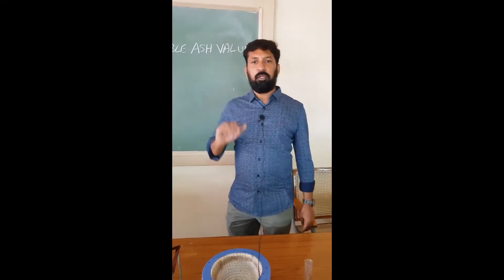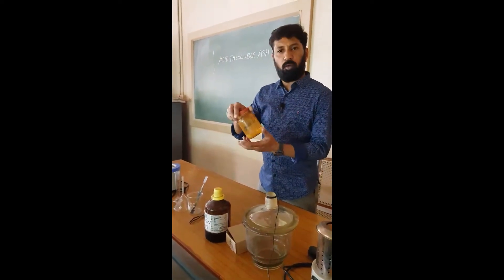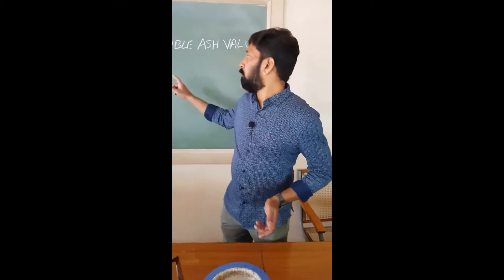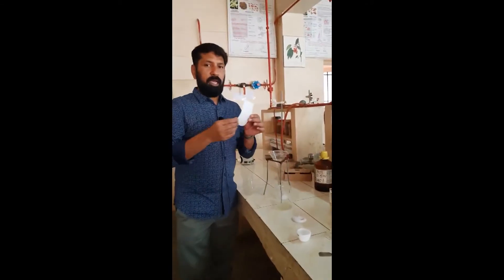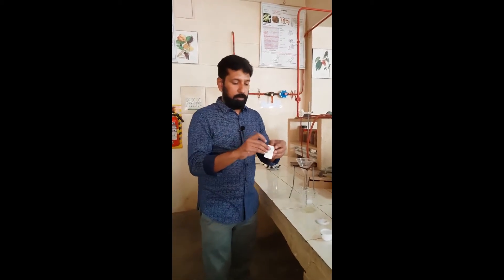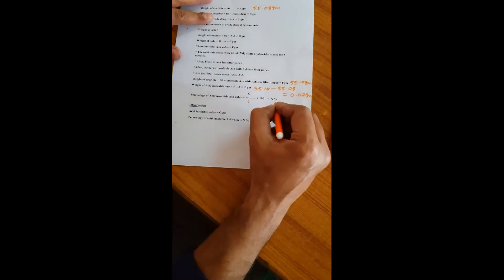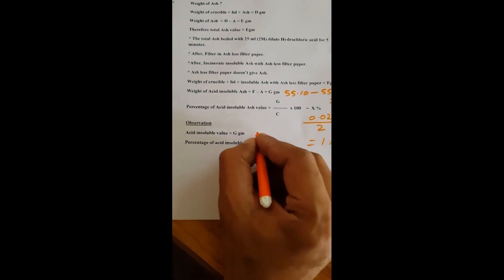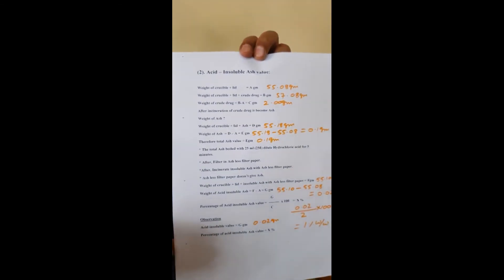Acid Insoluble Ash Value (FULL)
Determination of Acid Insoluble Ash Value (FULL)
Country: India